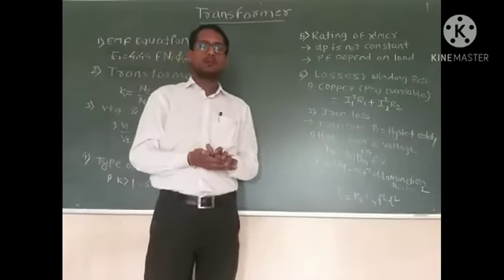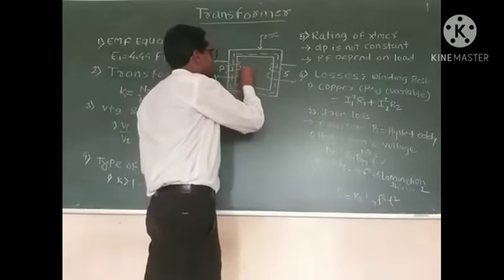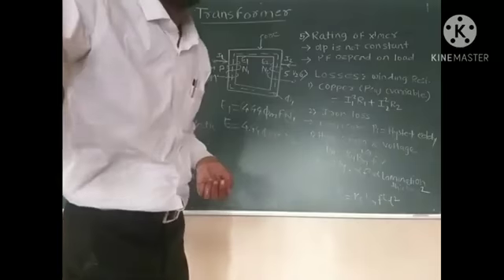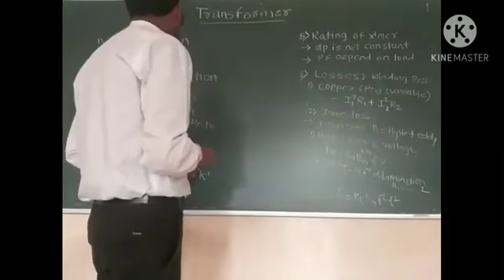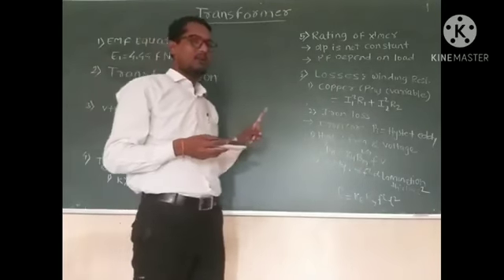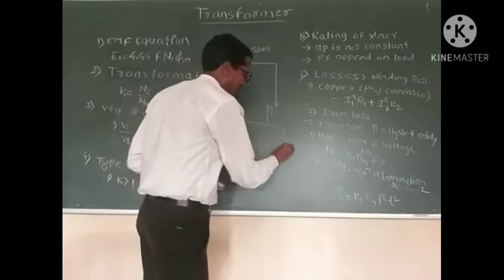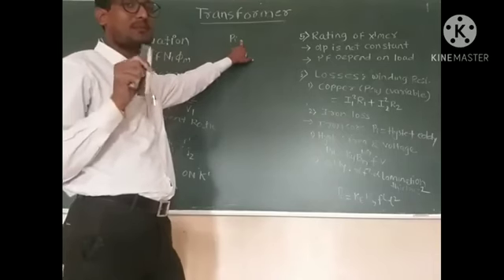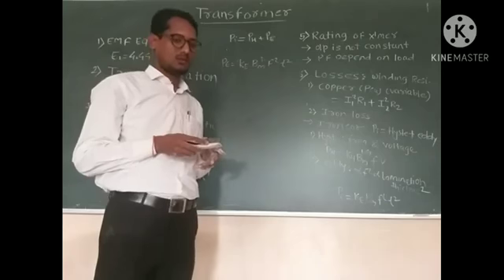ATCFOEM_ELECTRICAL_SE_EM-1_TRANSFORMER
Losses, EMF equation and other important topics